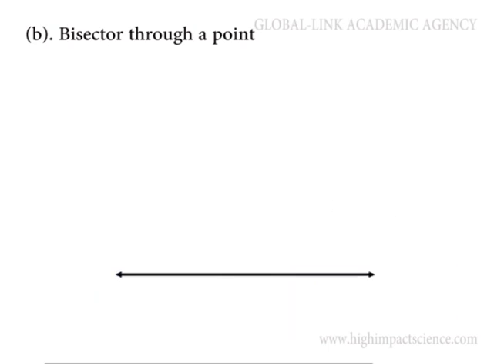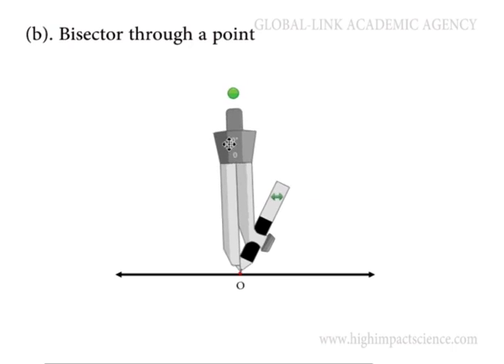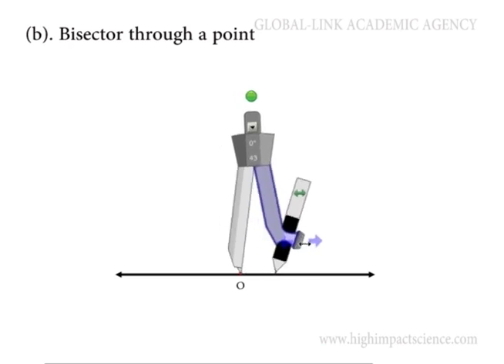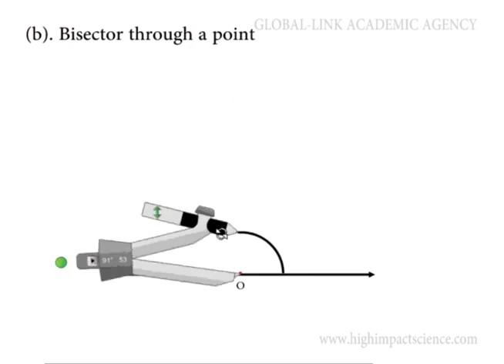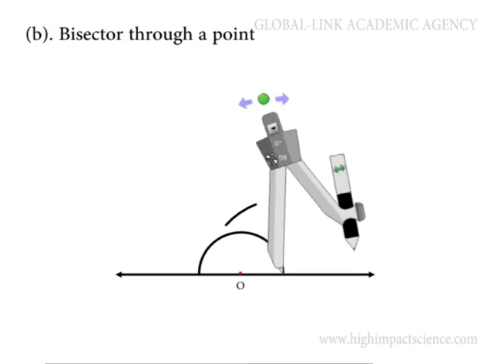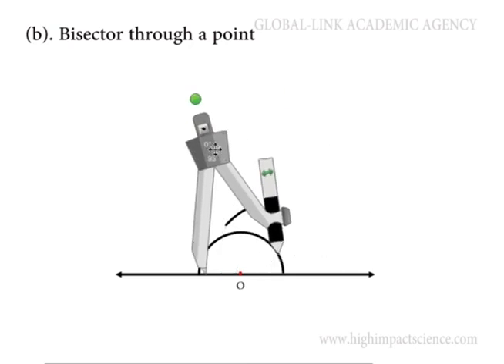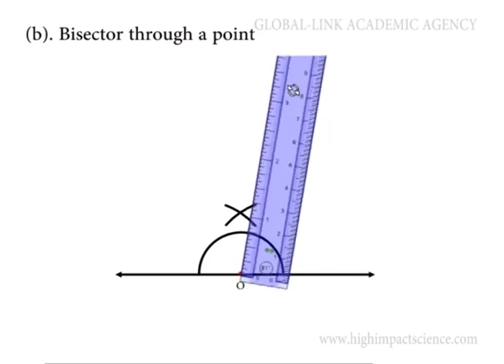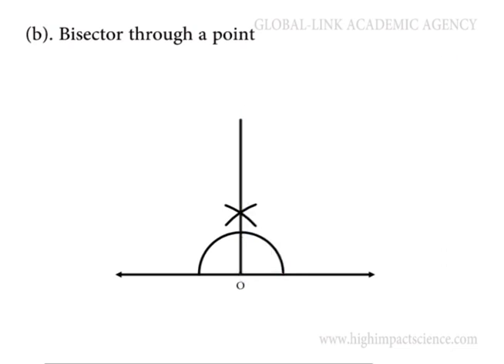MATH FORM 1: Parpendicular Line